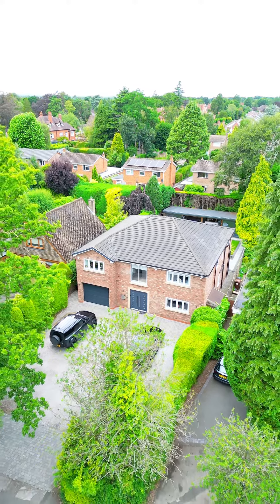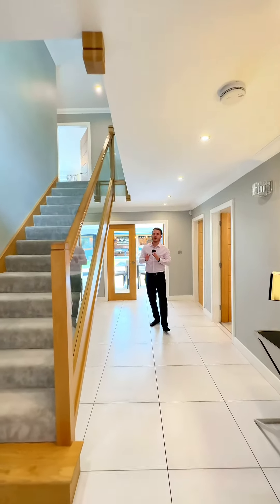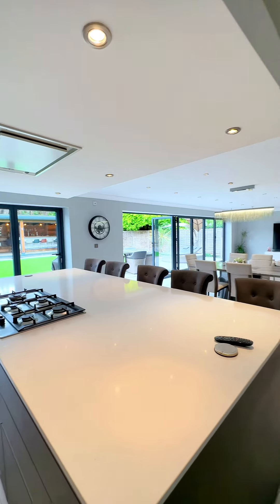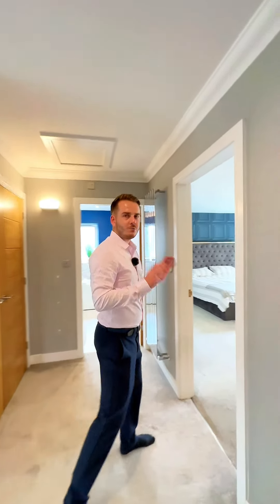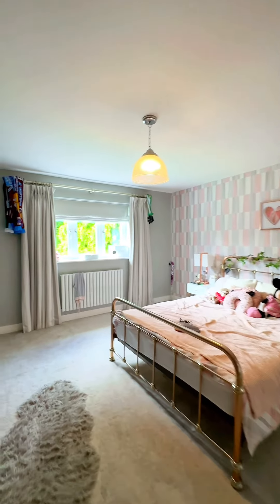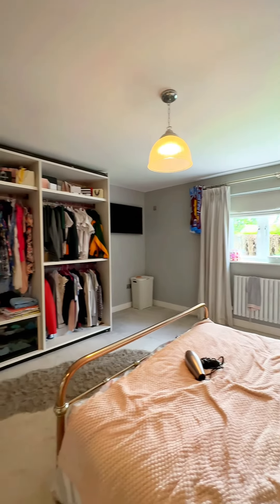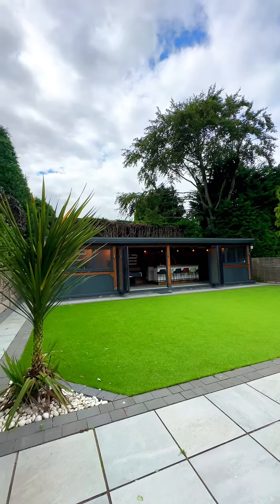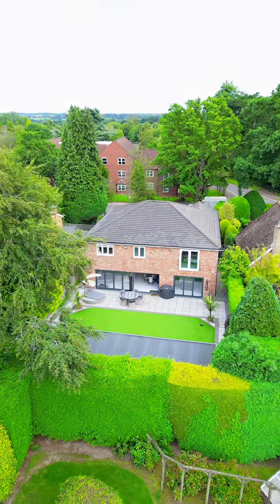Five Bedroom Detached Family Home On Station Road In Knowle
Five Bedroom Detached Family Home
Equidistant Between Knowle & Dorridge
Walking Distance To Arden Academy & Dorridge Station
Open Plan Kitchen / Diner
Living Room
Five Double Bedrooms
Principal Bedroom With En-Suite & Dressing Room
Family Bathroom
Rear Garden With Large Garden Room